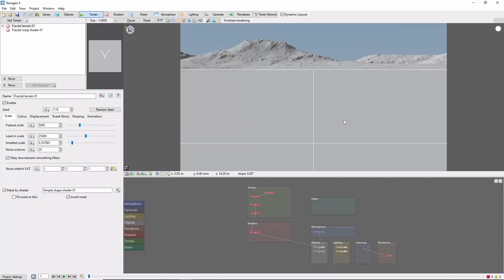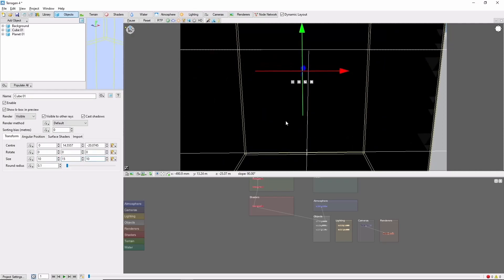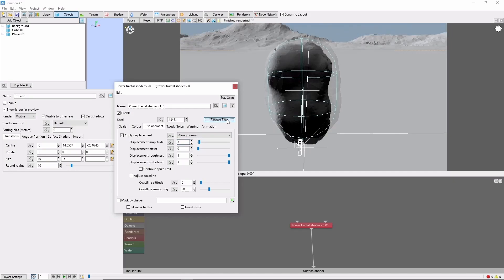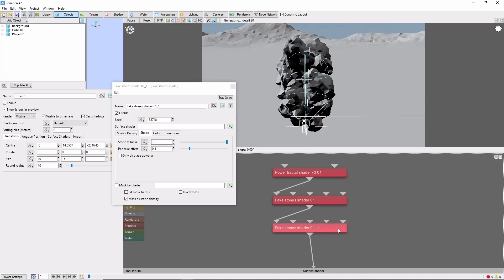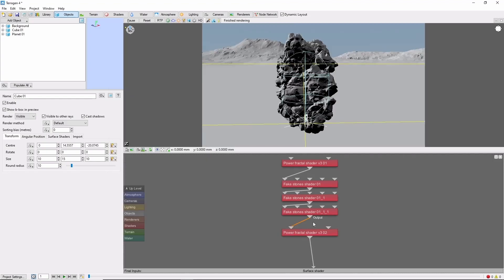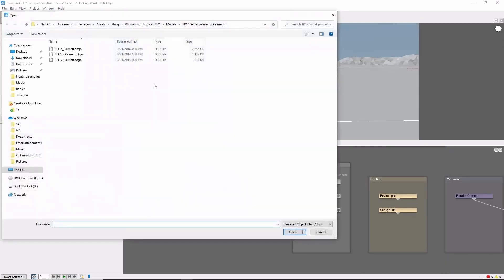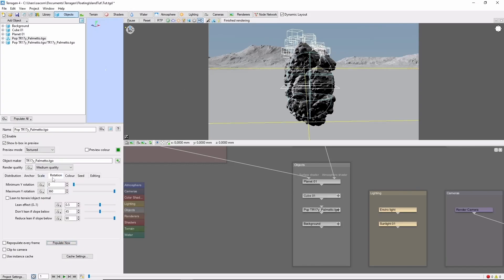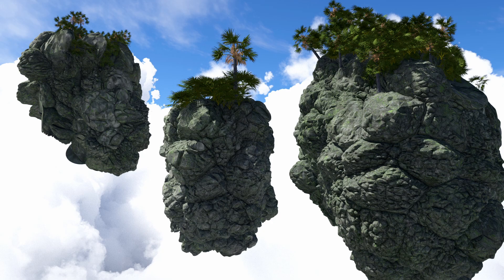Build Floating Islands in Terragen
A quick tutorial on creating floating islands in Terragen 4 using displaceable cubes.